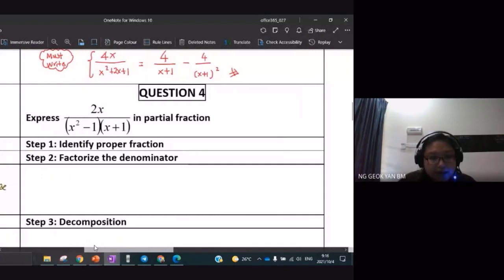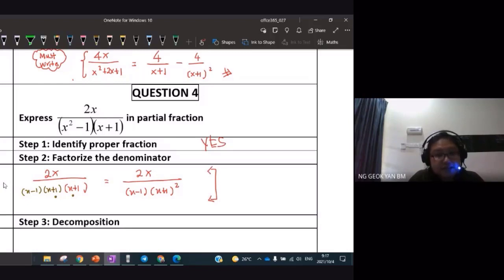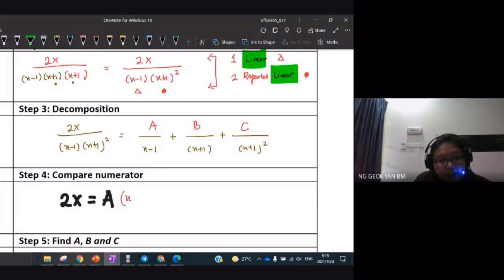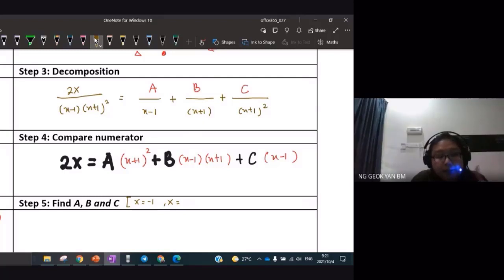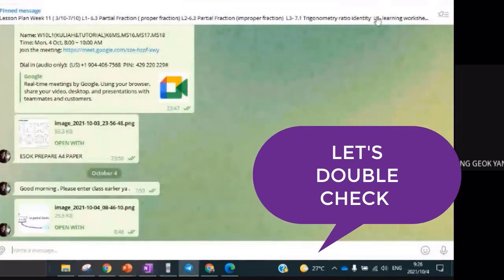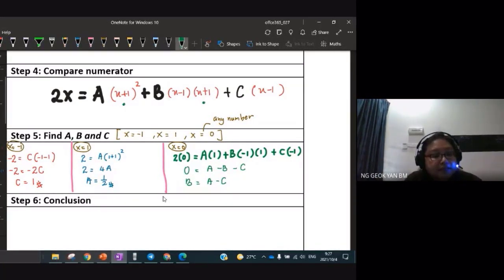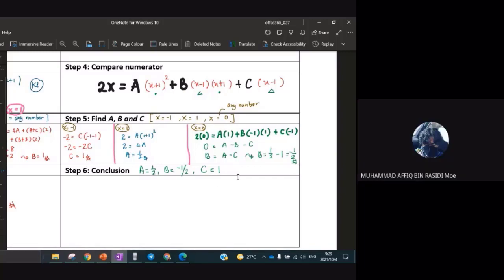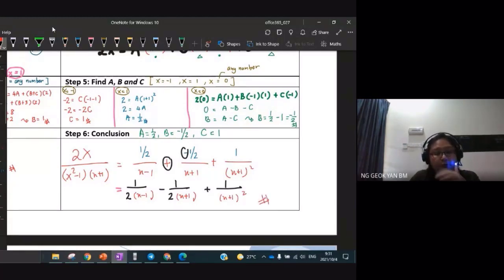PARTIAL FRACTION LW Q4